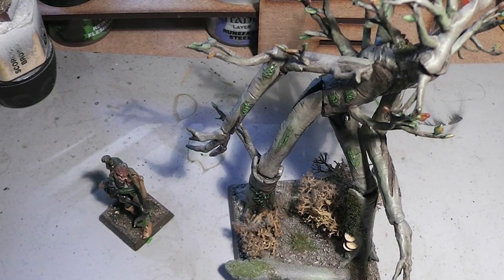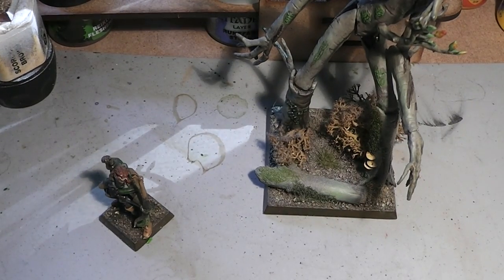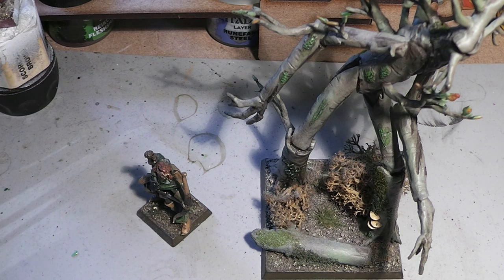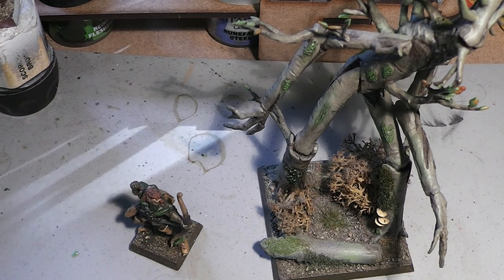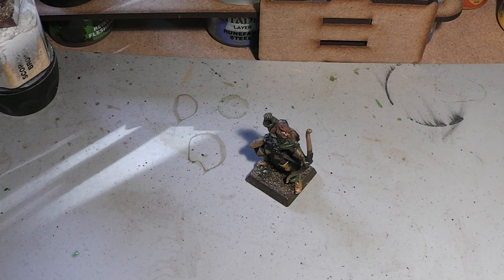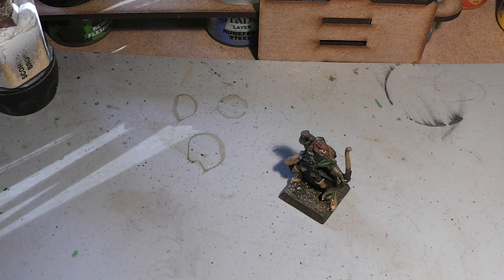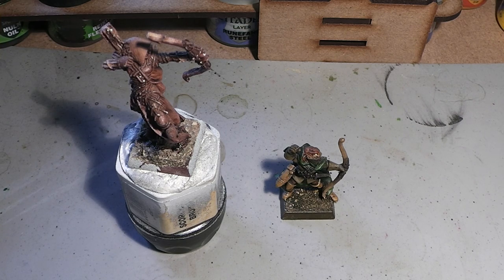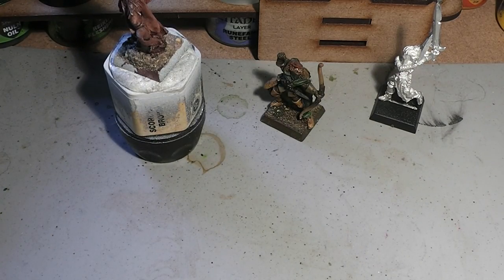Review it - Wood Elves Part 4 Rare Units